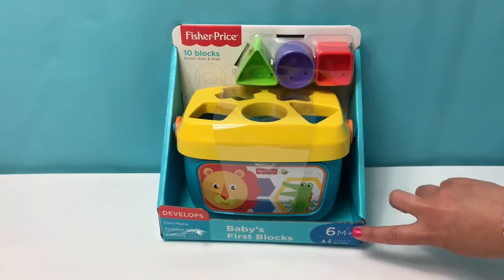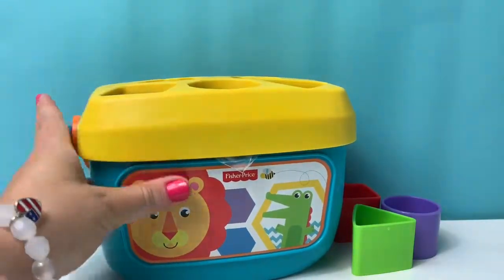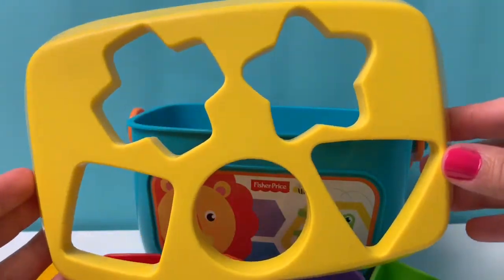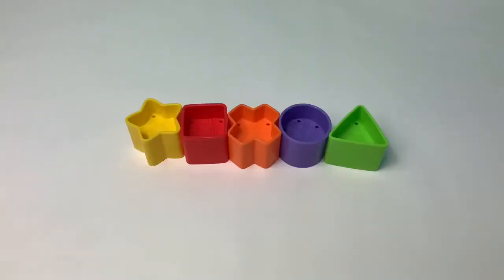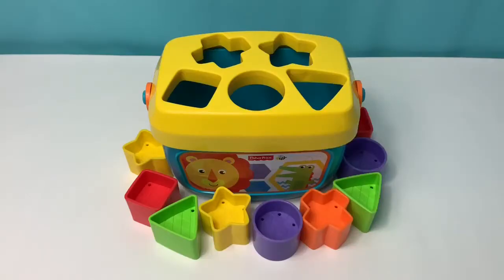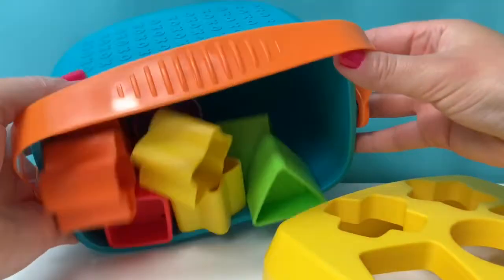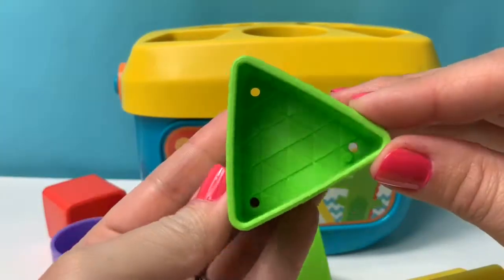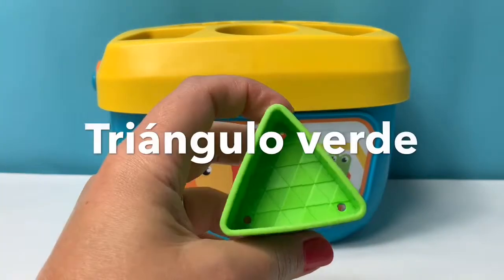Fisher Price Baby’s First Blocks | Learn Shapes and Colors in Spanish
Let’s learn shapes and colors in Spanish and in English with this Fisher Price Baby’s First Blocks Set. Learn counting in Spanish and English, plus shapes and colors!🤗🌟🎉🖍

🎼🎶Music From...